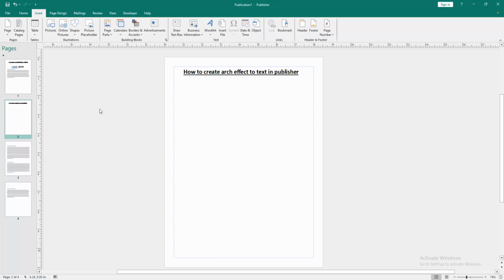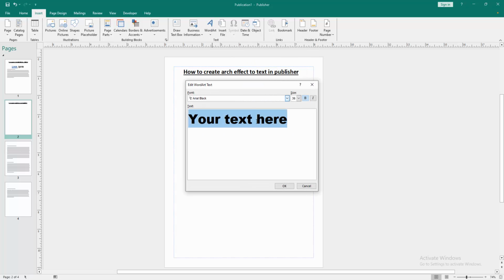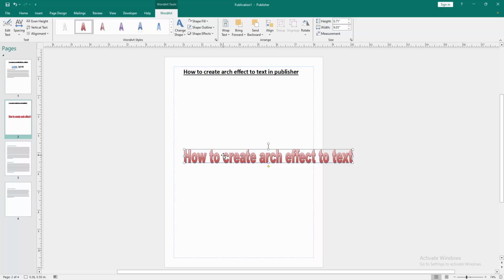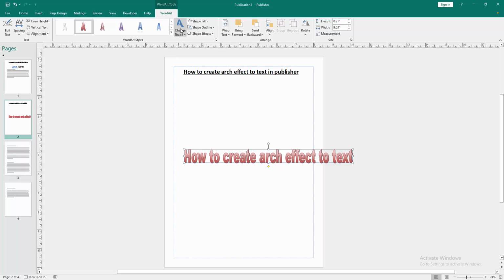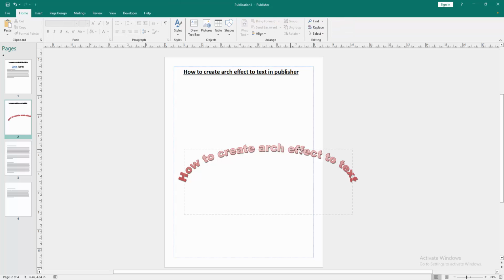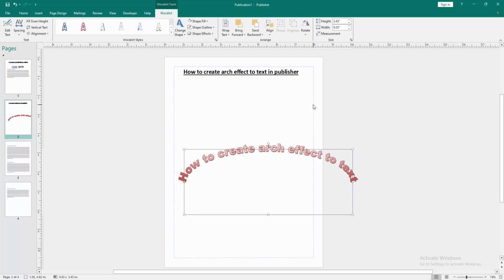How to create arch effect to text in publisher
Assalamu Walaikum,
In this video I will show you, How to create arch effect to text in publisher.  Let's get started.